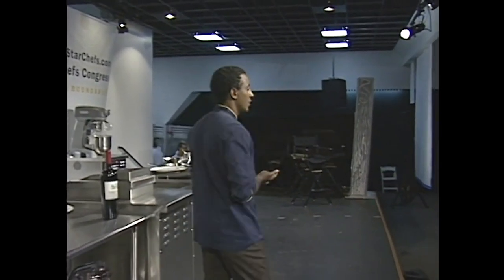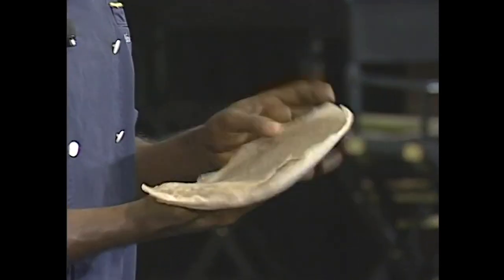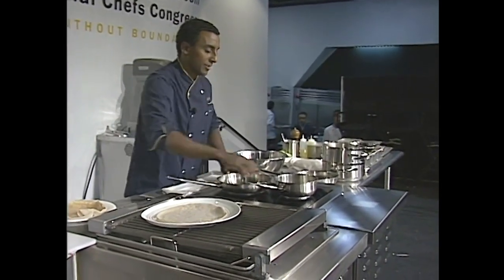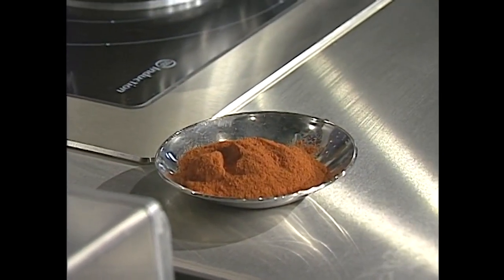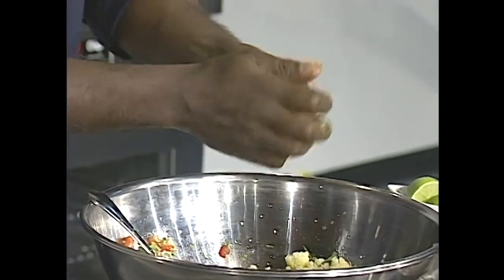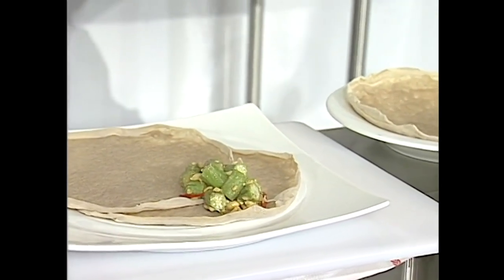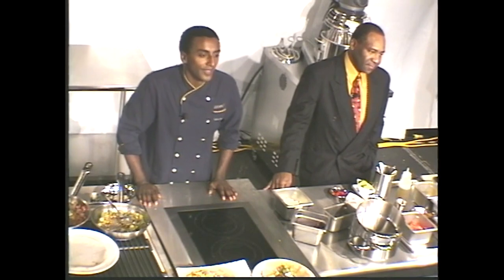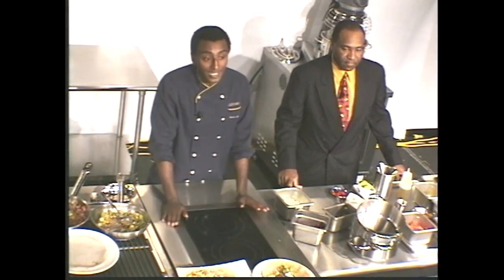Marcus Samuelsson, Contemporary Pan-African Cuisine, 2006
In lieu of a registration fee, pay-what-you-can donations can be made to C-CAP

When Marcus Samuelsson hosted this demo at the 2006 StarChefs International Chefs Congress, an event he helped found, he was known for one thing: impeccable Scandinavian cuisine. Red Rooster, his Harlem restaurant, wouldn’t open for another four years. Here, Samuelsson had been executive chef of Aquavit for more than a decade and earned the restaurant accolades from The New York Times and James Beard.

But Sweden was only half of Samuelsson’s heritage. Orphaned as a toddler in Ethiopia, he was adopted by a Swedish couple and grew up in Gothenburg. He visited his birthplace again at 26 and learned pan-African cuisine through the eyes of a foreigner. Samuelsson attended the Congress fresh off the publication of The Soul of a New Cuisine: A Discovery of the Foods and Flavors of Africa.

In the video, Samuelsson demonstrated the versatility of Ethiopian staples. The berbere spice blend can transcend its origins, kibbeh clarified butter works in place of a heavy sauce, and injera could pair just as easily with smoked salmon as it does with the beef that Samuelsson prepared on the main stage. The dish consisted of three main components: sautéed beef with spices and chiles; okra and peanuts; and couscous with mango, tomato, and raisins. As the plate came together, Peter Morales, then of 57 Main Street Wine Co., stepped in to talk pairing with spicy food; he recommended simple reds with fruity notes and low alcohol.

“I think one thing that we’re going to learn a lot about in the coming years is going to be African cuisine,” Samuelsson predicted. He said that chefs can teach the general public about international cuisines by opening restaurants and writing cookbooks. “And obviously we need people to go there and experience all this.”

Pan-African food has since spread to kitchens all over the world. A year after the 2006 Congress, The Soul of a New Cuisine would win James Beard’s International Cookbook Award. A C-CAP board co-chair, Samuelsson published his newest book, The Rise: Black Cooks and the Soul of American Food, in October.